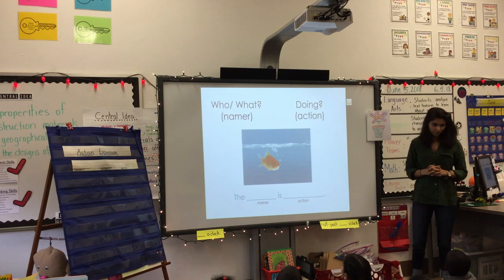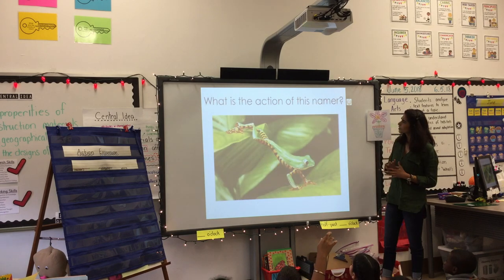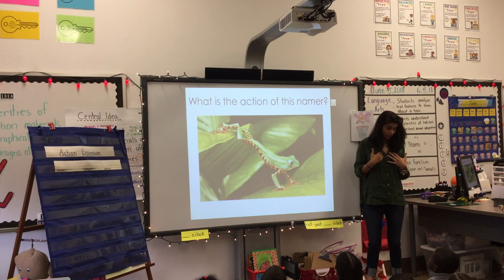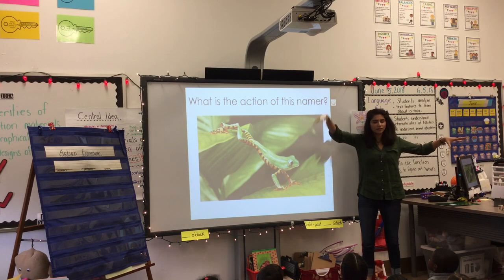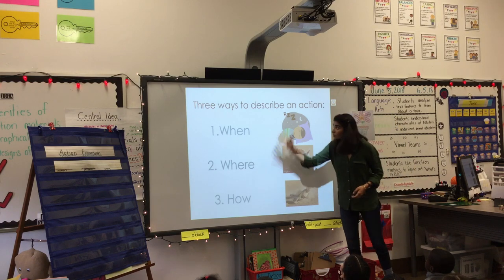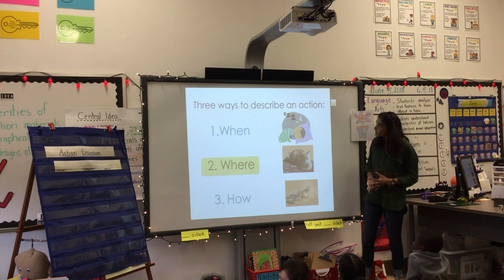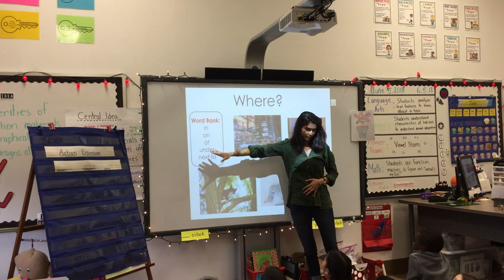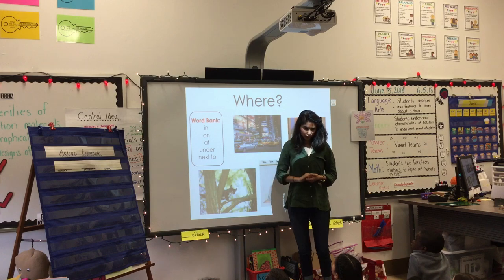Action Expansion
A first grade teacher demonstrates how students can expand the action in a sentence to paint a clearer picture.  In this lesson, students expand the verb to describe "where."  This activity and others appear in the "Literacy How Professional Learning Series.